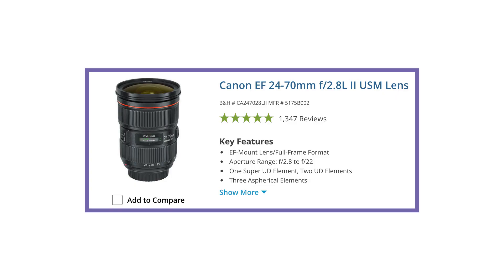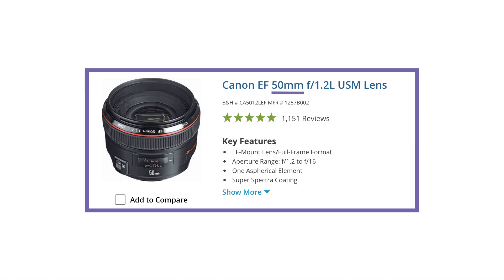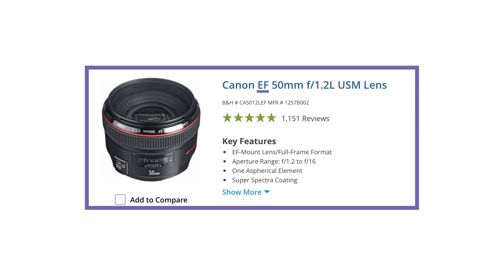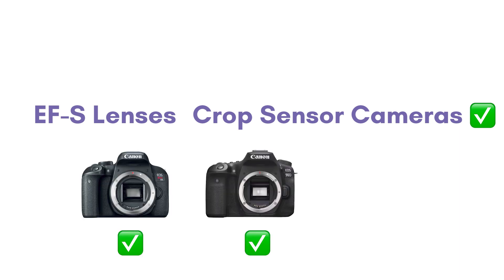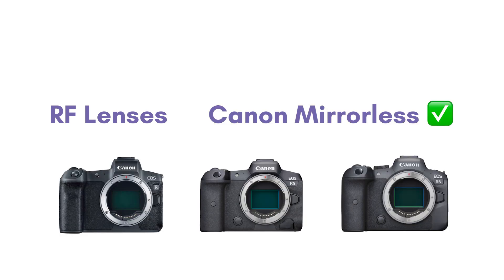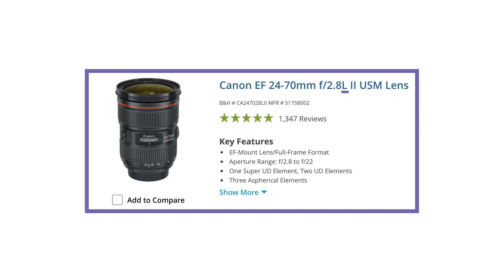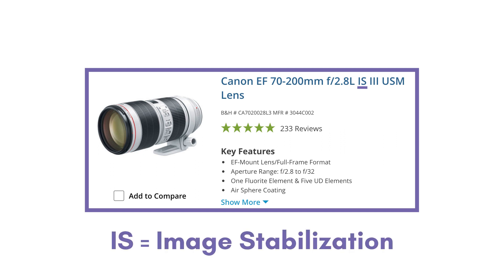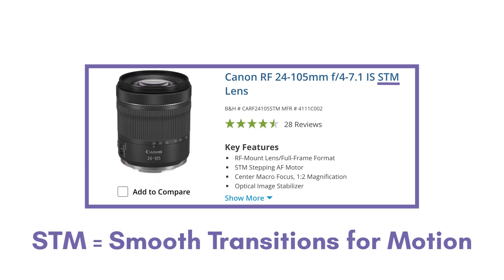Explaining Canon Lens Titles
~Timestamps~
Intro 00:00-00:34
Basic Information 00:35-01:44
Lens Compatibility 01:45-02:49
More Abbreviations 02:50-03:53
Thank You for Watching 03:54-04:27